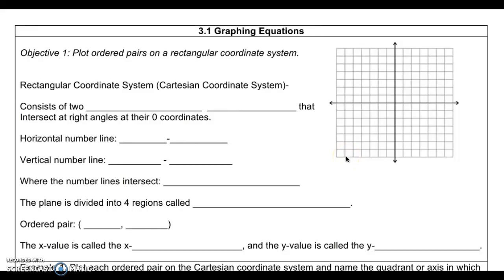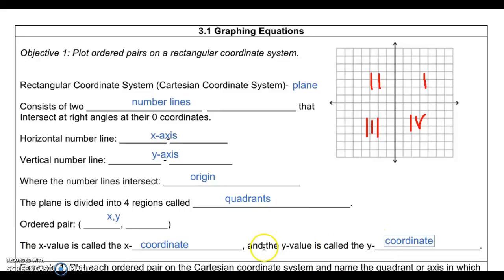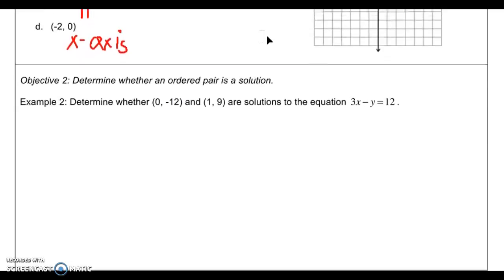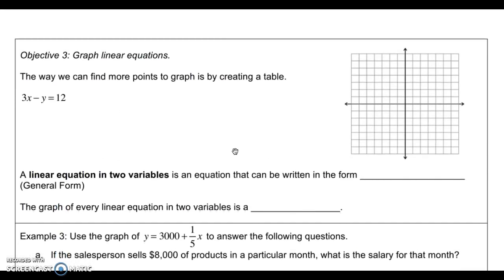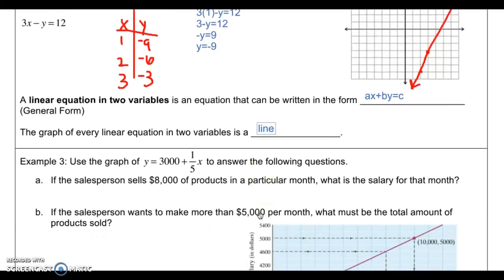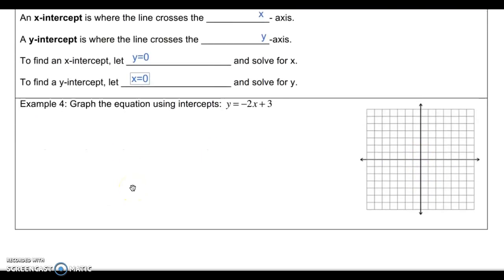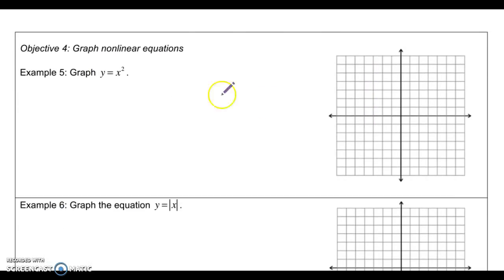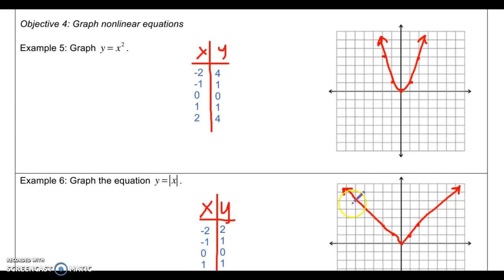3.1 Notes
Algebra 2/Honors